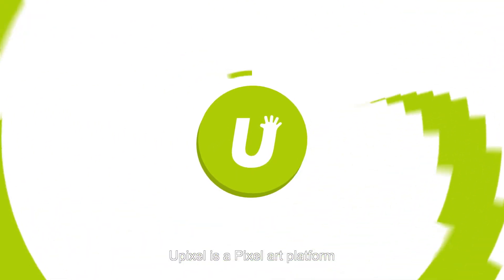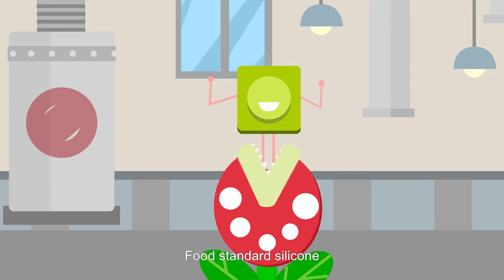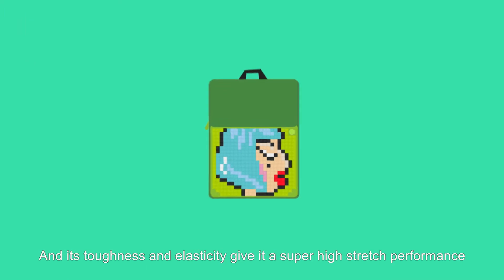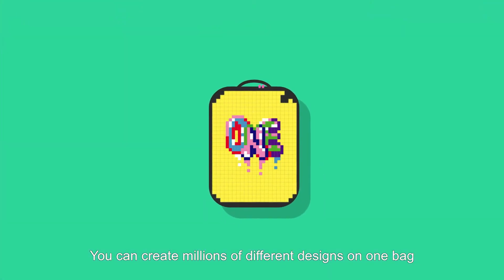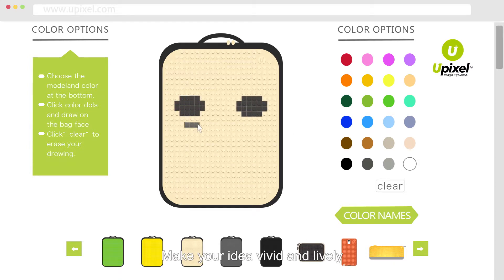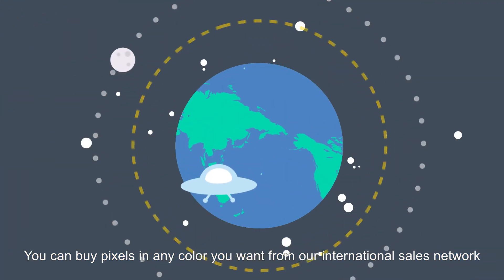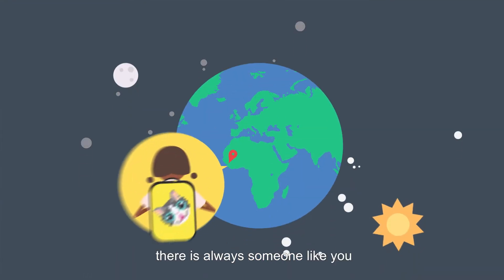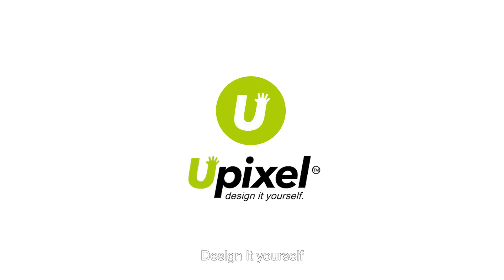Upixel's introduction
自己動手設計拼出自己喜愛的圖案
-包包的圖案可隨心所欲隨時更換
-食品級環保矽膠
-包包採用小像素方塊
-隨包贈送小包小像素方塊 (顏色隨機)

立即購入，令自己變得時尚喇 !